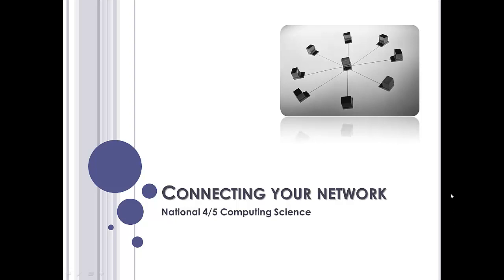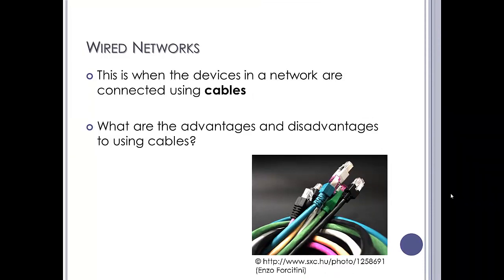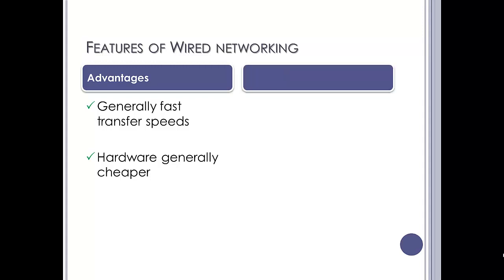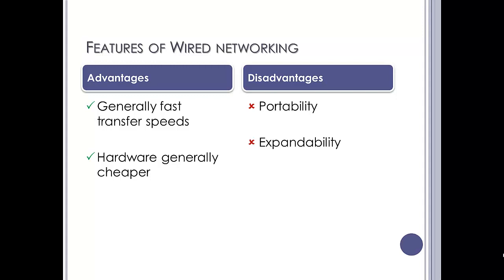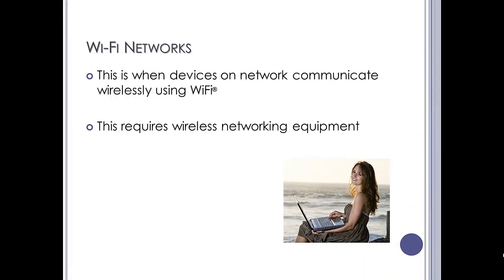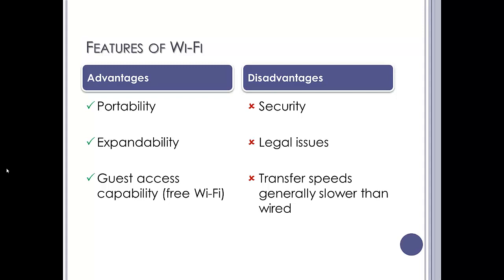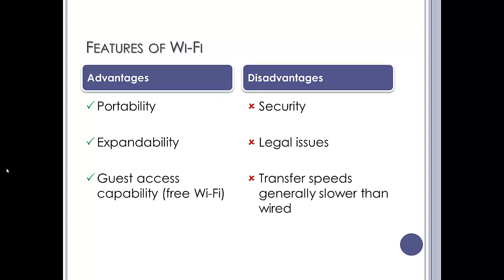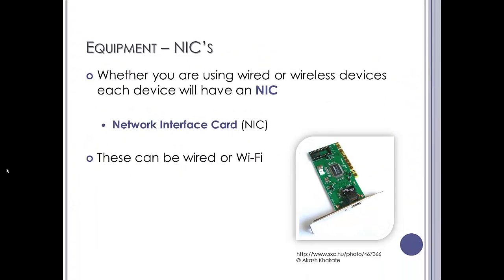What is a network part 2)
Discusses the advantages and disadvantages of wired and wireless networking. Describe the purpose of a Network Interface Card (NIC)